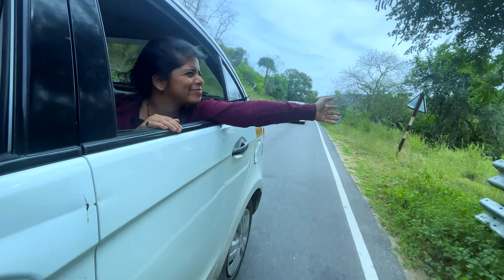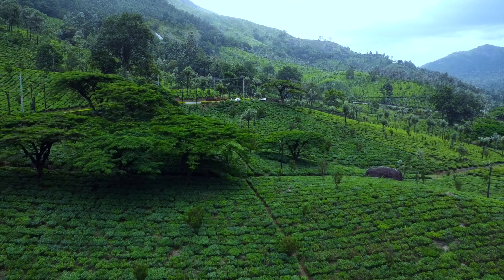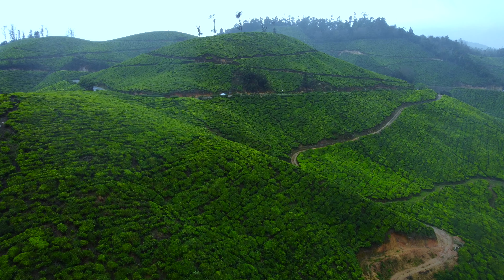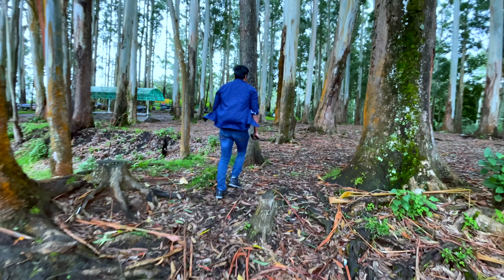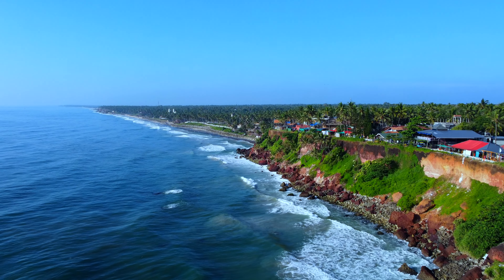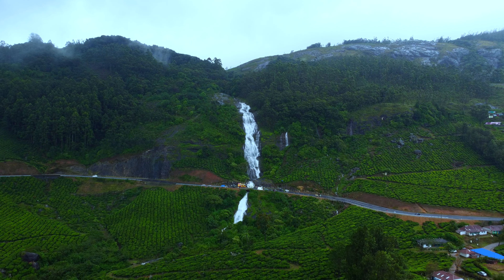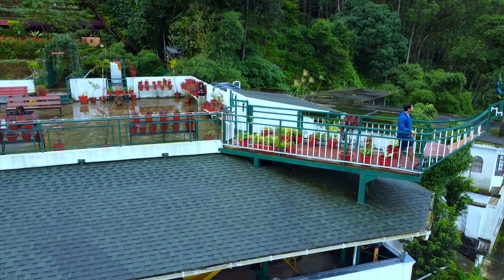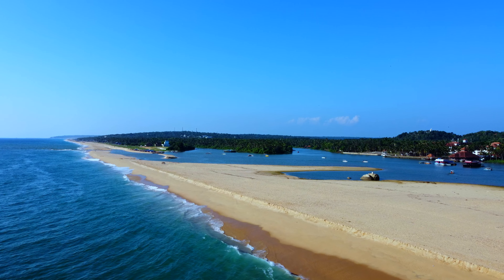Kerala 10 days Detailed Tour plan | Complete Tour cost and Itinerary | Must visit places in Kerala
Kerala 10 days Detailed Tour plan | Complete Tour cost and Itinerary | Must visit places in Kerala | Kerala popular Tourist places

For Taxi service, you can contact
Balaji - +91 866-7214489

Houseboat we booked in Alleppey
Royal Palace Houseboat: 6000 per night

Recommended Restaurants in Varkala
Darjeeling Cafe
Clafouti Restaurant
Little Tibet
Cafe Del Mar
ABBA restaurant

Recommended Restaurants in Kovalam
Beatles Cafe & Grill House
The Sky Bar
The Tides

In this video, we'll guide you through:

Kochi's bustling streets and colonial charm: Explore spice markets, ancient temples, and Mattancherry's Dutch heritage.

Munnar's misty hills and emerald tea plantations: Hike amidst breathtaking views, visit Eravikulam National Park, and sip on fresh chai.

Thekkady's wild wonders: Embark on a thrilling Jeep safari in Periyar National Park, spot exotic wildlife, and discover the secrets of spice plantations.

Alleppey's vibrant water villages: Glide past rice paddies, meet friendly locals, and delve into Kerala's unique traditions.

Varkala's pristine beaches and clifftop tranquility: Relax on golden sands, rejuvenate in Ayurvedic spas, and witness breathtaking sunrises.

Kovalam's sun-kissed shores and bustling markets: Enjoy watersports, shop for souvenirs, and soak up the coastal atmosphere.

Poovar Island: Kerala's Serene Paradise of Backwaters & Golden Sands
 Escape to a hidden gem: nestled amongst Kerala's lush mangroves and kissed by the Arabian Sea, Poovar Island is a haven of tranquility and natural beauty.

 Plus, insider tips on:

Budget-friendly travel hacks
Authentic local experiences
Must-try Kerala cuisine
Hidden gems off the beaten path

 Get ready to:

Breathe in the fresh mountain air
Glide through shimmering backwaters
Savor delicious Keralan dishes
Discover ancient Ayurvedic practices
Encounter majestic wildlife

✨ Experience the warmth of Keralan hospitality